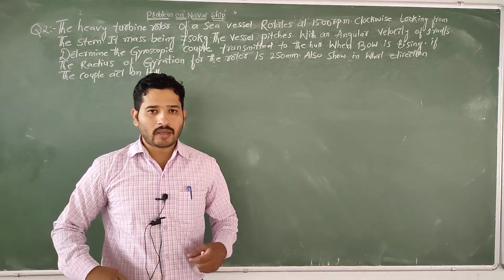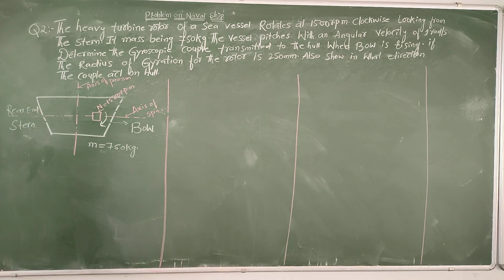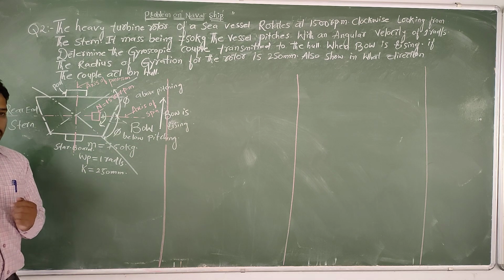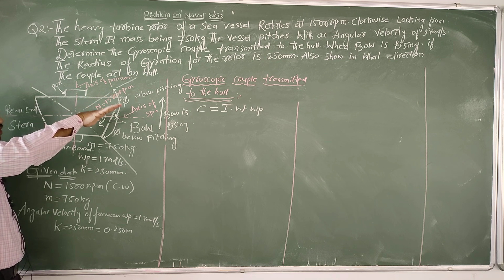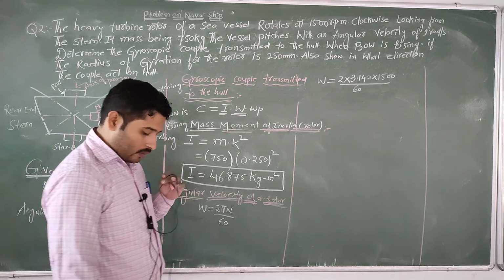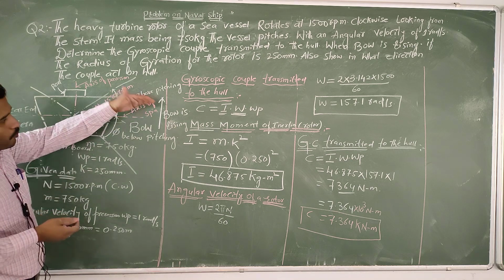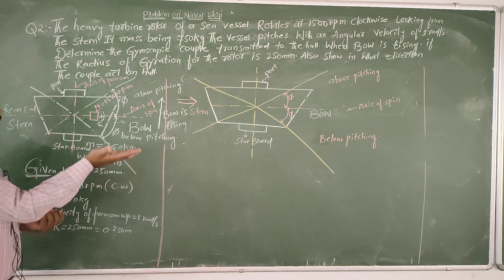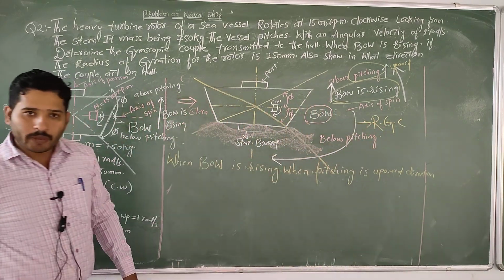LECTURE 10:PROBLEM 2 ON NAVAL SHIP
PROBLEM ON NAVAL SHIP